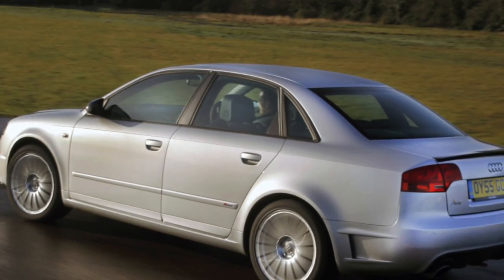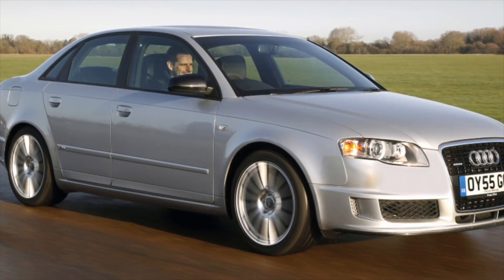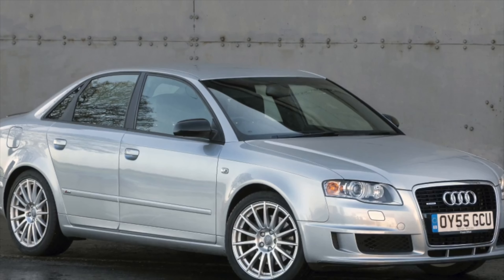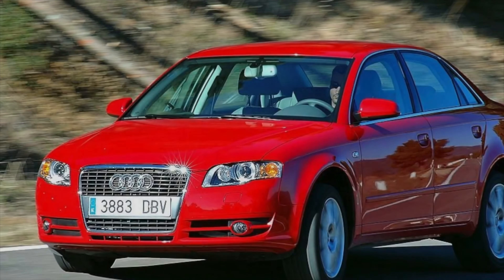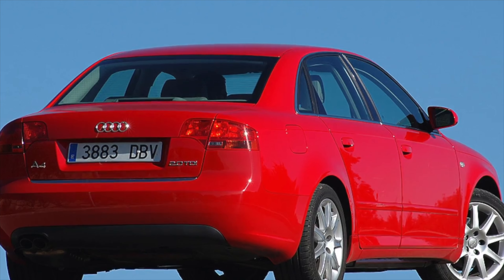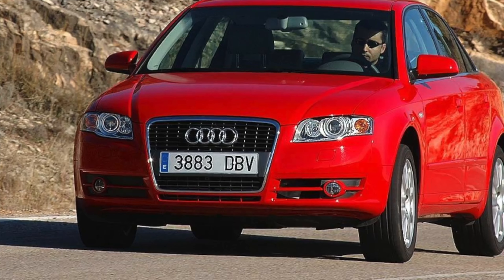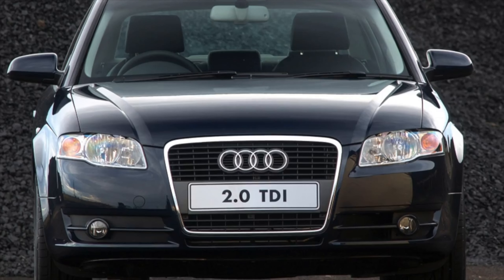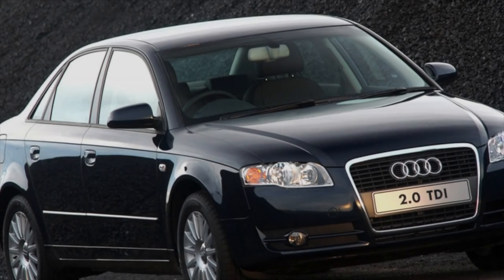Audi A4 (B7) Problems | Weaknesses of the Used Audi A4 2005 - 2009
Should you buy a used Audi A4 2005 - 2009? Pros and cons, maintenance costs and common problems of the Audi A4.

Transmission problems
Engine reliability